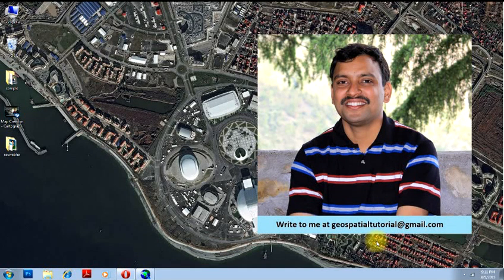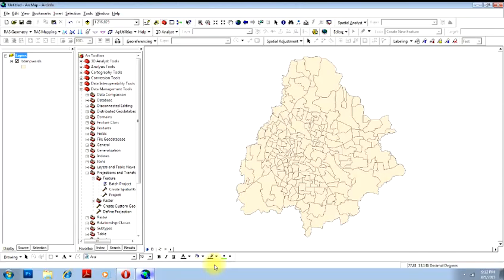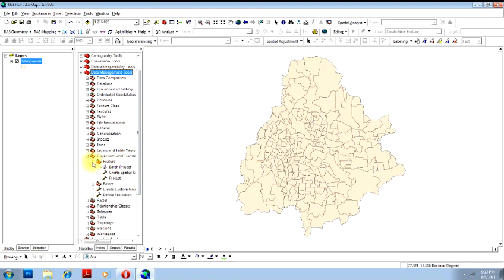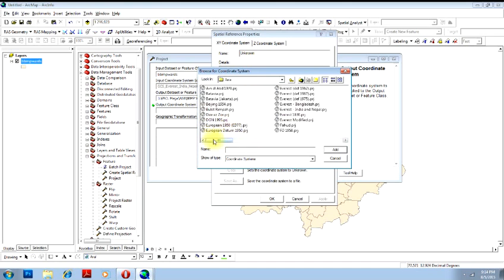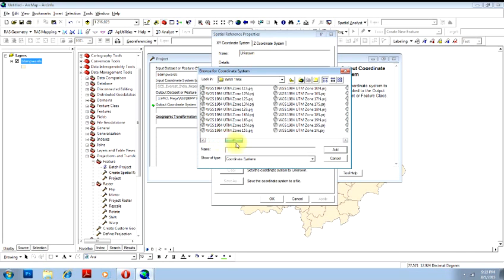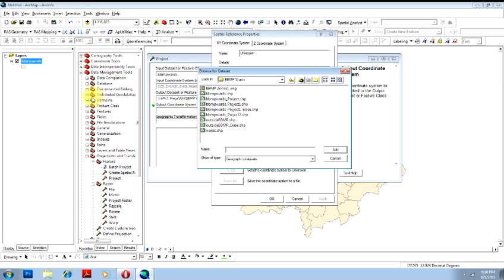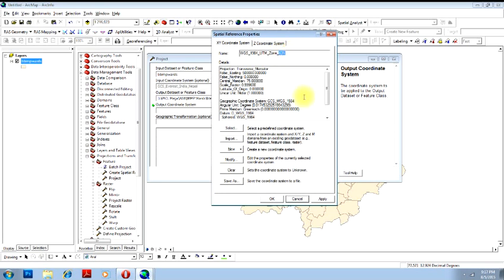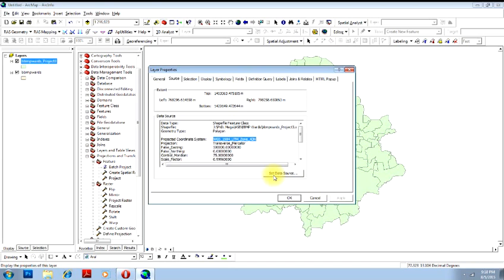Change Projection - Coordinate System in ArcMap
This video illustrates how to change the map projection from one to another